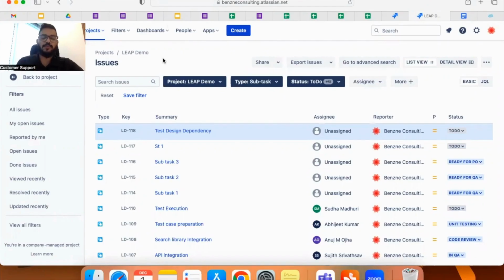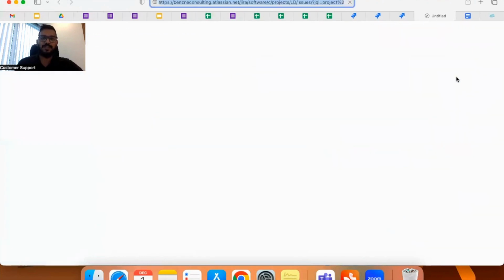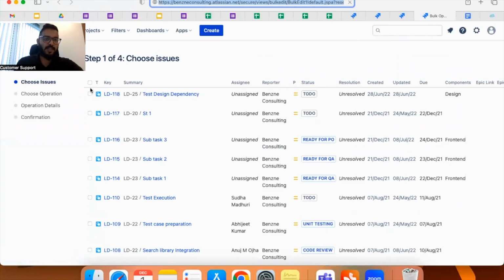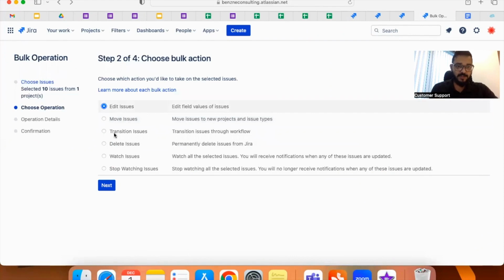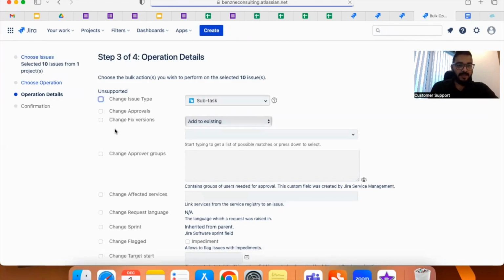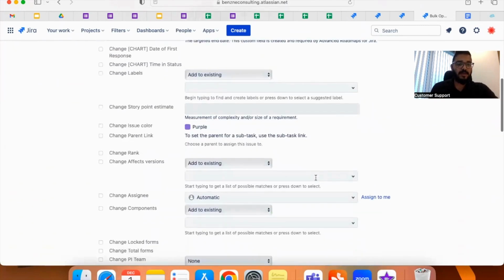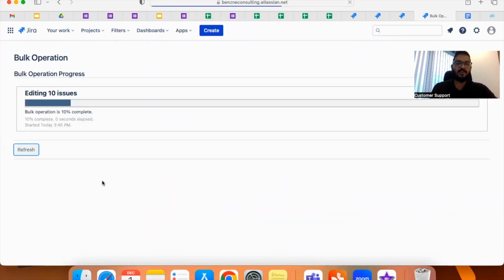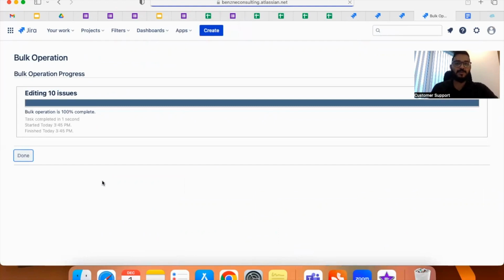How to perform bulk issue modification in JIRA | Jira tutorial | NextAgile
In this tutorial video, you will learn how to perform bulk issue modification in JIRA. The best thing about this tool is it can be used for bulk creation and deletion of issues. We can also assign and reassign issues.

Related queries/keywords:- 📢📢
Jira bulk edit linked issues
bulk update Jira issues
Jira bulk change summary
Jira bulk change issue status
Jira how to bulk edit
change status in bulk Jira
How to
Youtube tutorial
NextAgile youtube channel
NextAgile tutorial
NextAgile agile tutorial
Agile complete explanation
New tutorial on agile
What is business agility?
What is Jira in agile